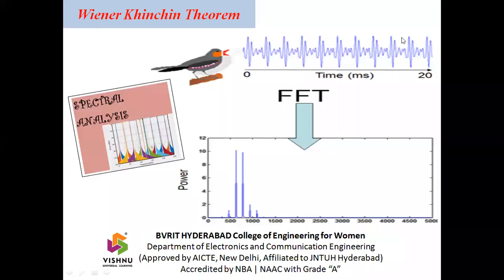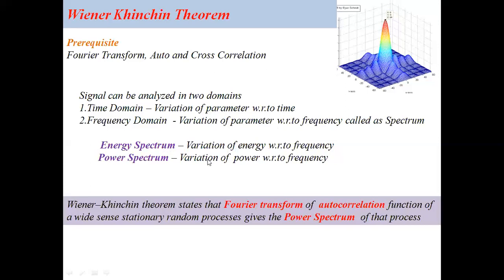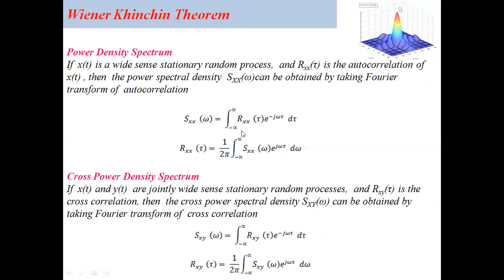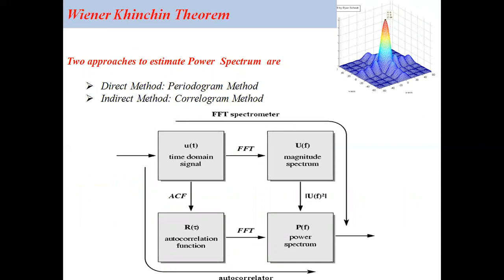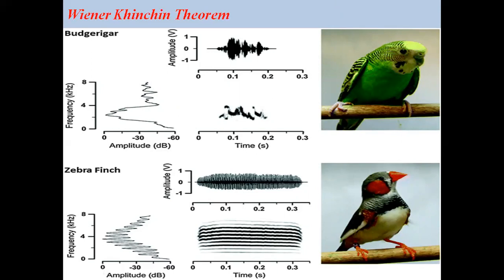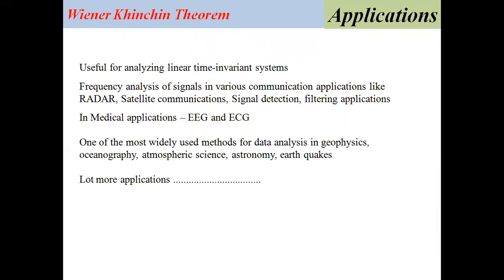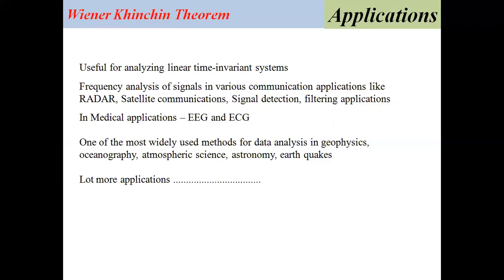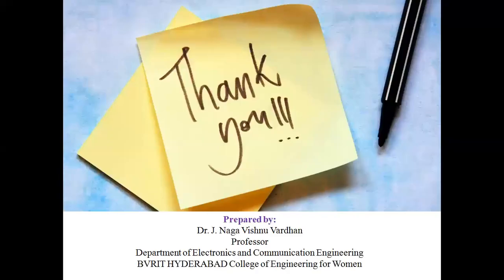Wiener Khinchin Theorem - Spectral Characteristics of Random Processes